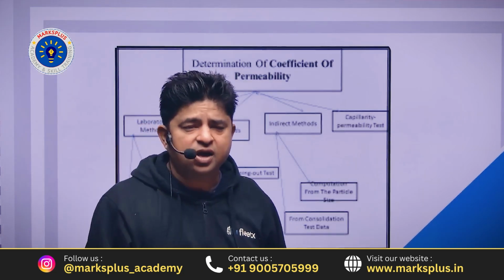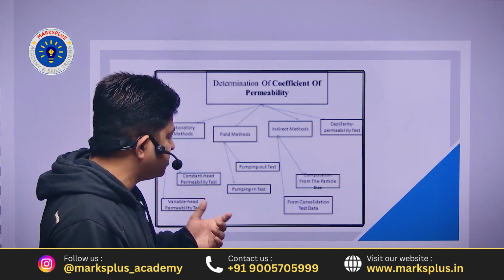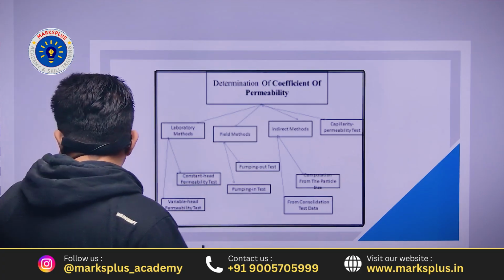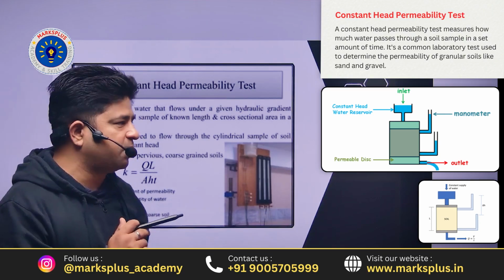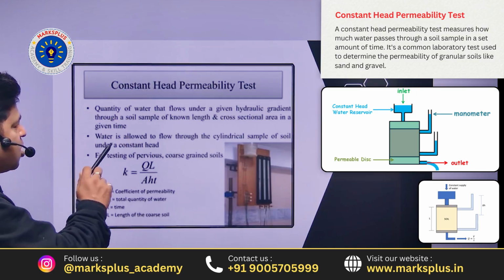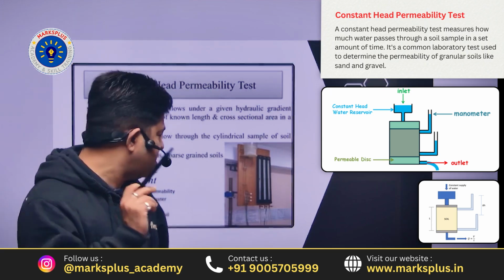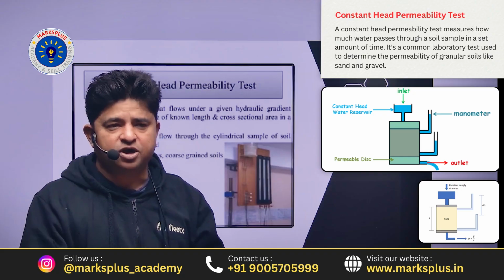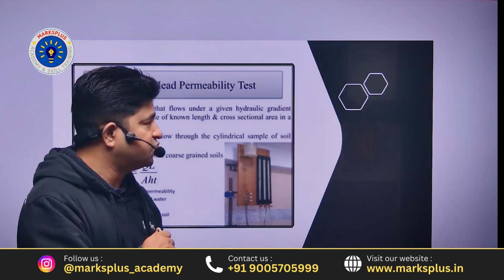aboratory and Field Methods: Unveiling the Science Behind Soil and Water Analysis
Ever wondered how scientists analyze soil and water samples? In this video, Marksplus Academy explores the fascinating world of laboratory and field methods! Discover the techniques used to study soil properties, water quality, and environmental factors. From precise lab tests to hands-on fieldwork, learn how these methods provide crucial data for agriculture, environmental science, and research.